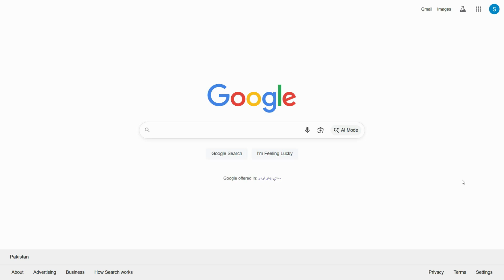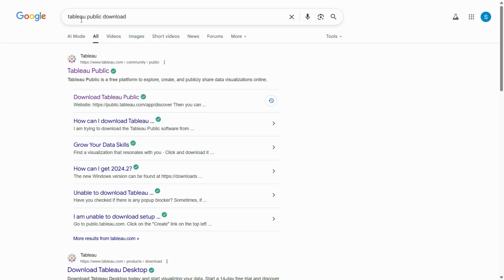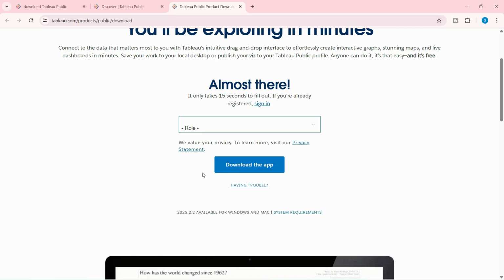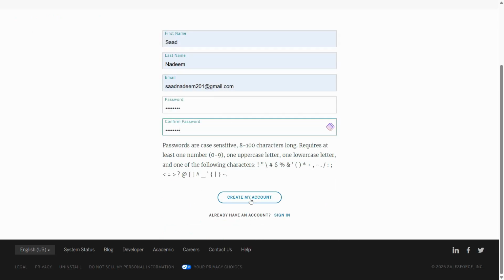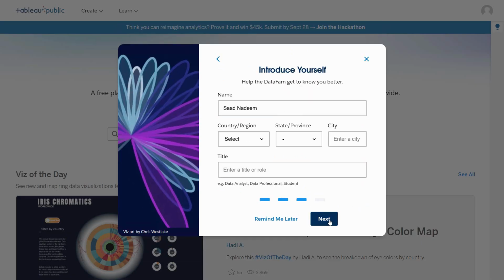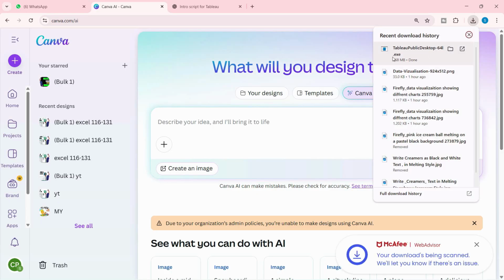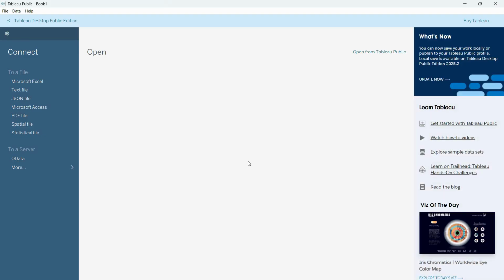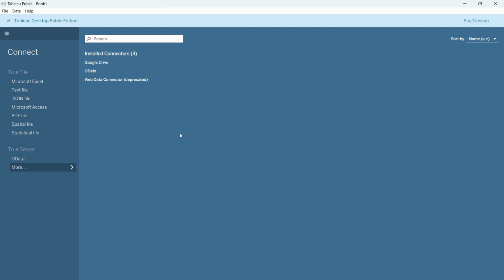How to Get Started and Set Up Tableau | Beginner’s Guide Part 1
Learn how to get started and set up Tableau in this beginner-friendly guide. This step-by-step video walks you through downloading, installing, and setting up Tableau so you can start creating powerful data visualizations right away.

What you’ll learn:

How to get started with Tableau

Step-by-step Tableau installation and setup

Tableau beginner’s guide for first-time users

How to navigate Tableau after installation

Preparing Tableau for data visualization projects

Essential setup tips for Tableau beginners